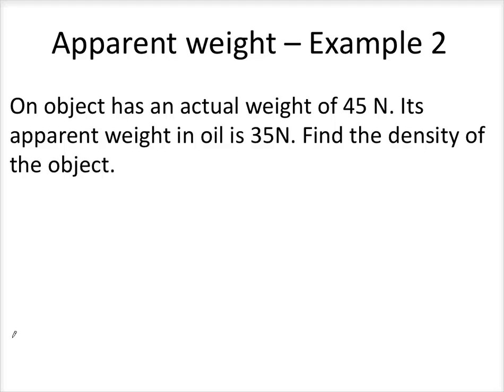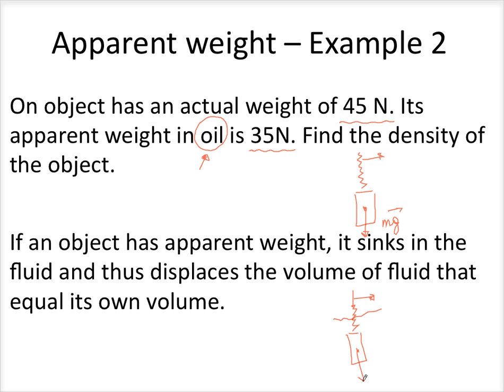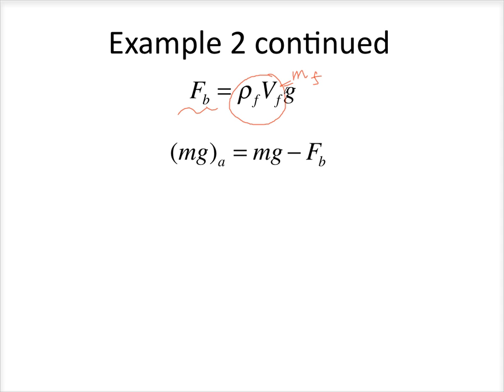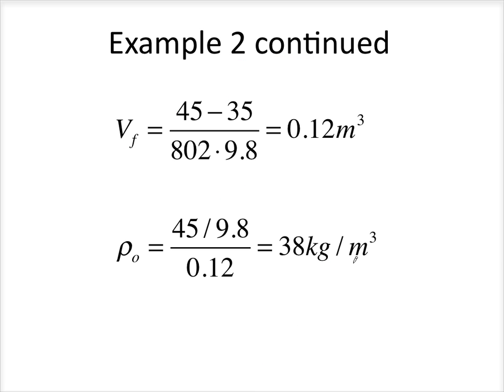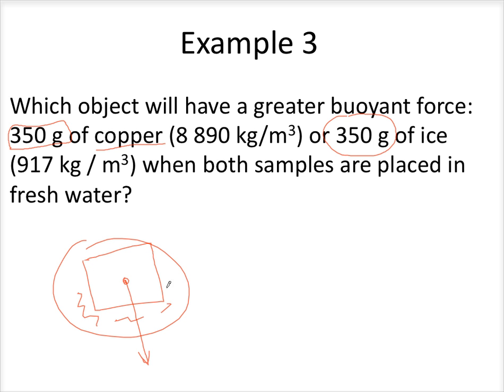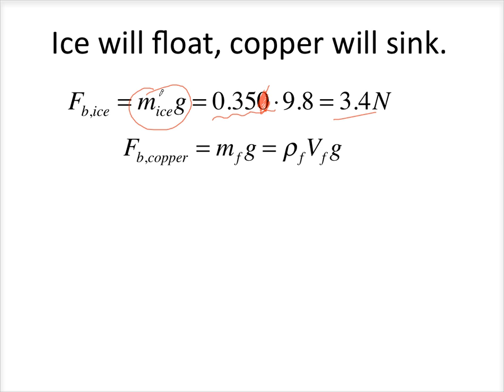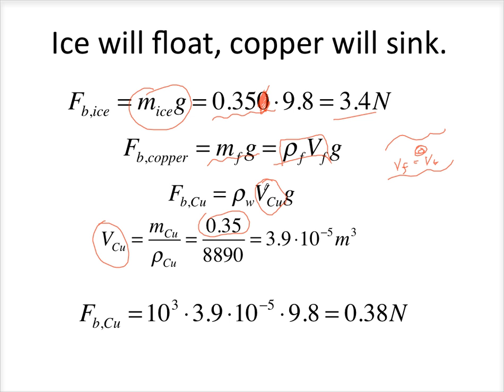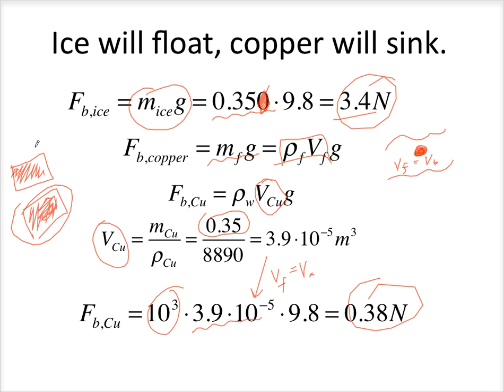Buoyant3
Which object will have a greater buoyant force: 350 got copper or 350 g of ice when both samples are placed in fresh water?